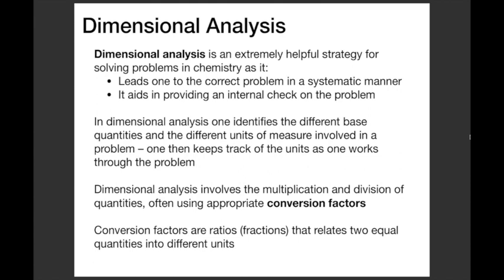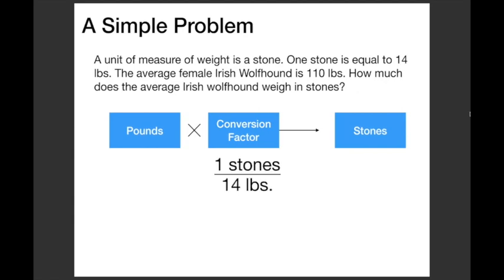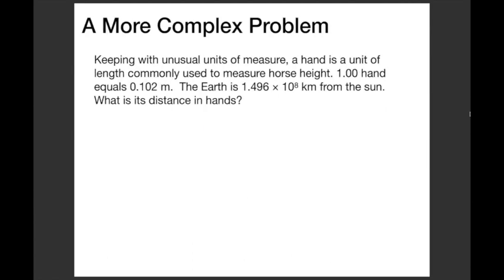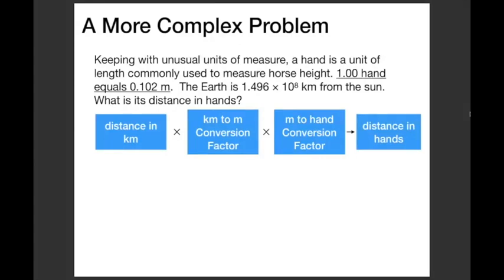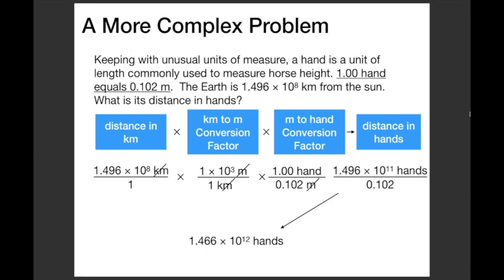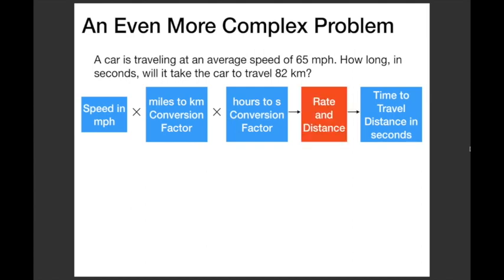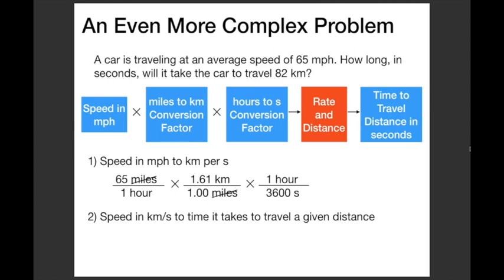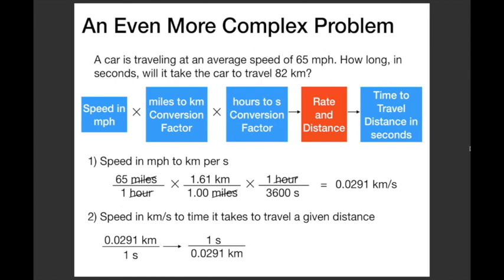Video 5: Dimensional Analysis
This video is an introduction to dimensional analysis. The concept is introduced by performing 3 problems.